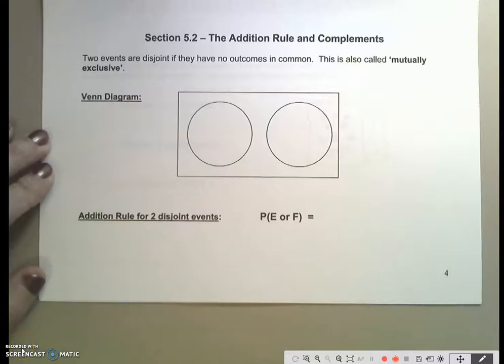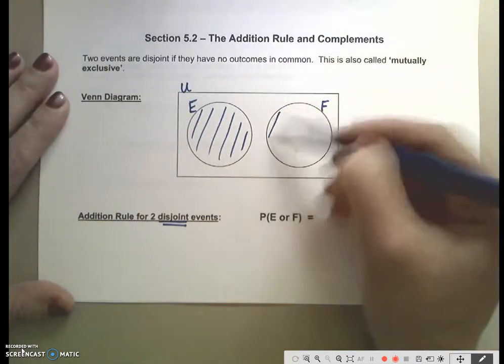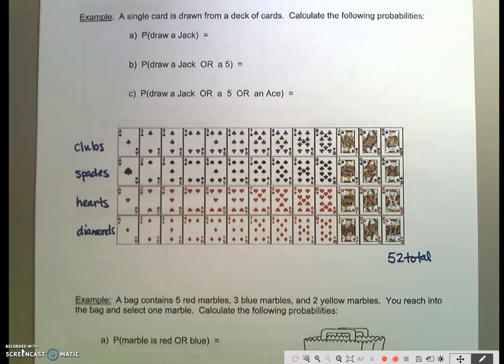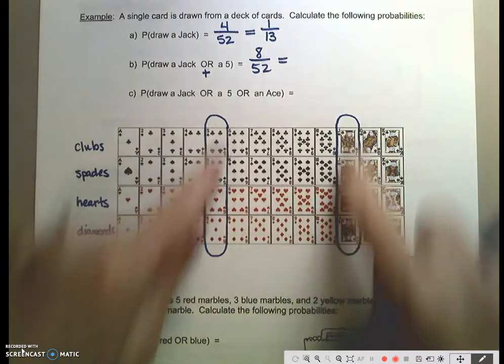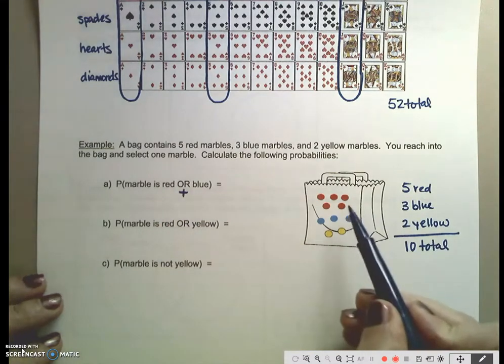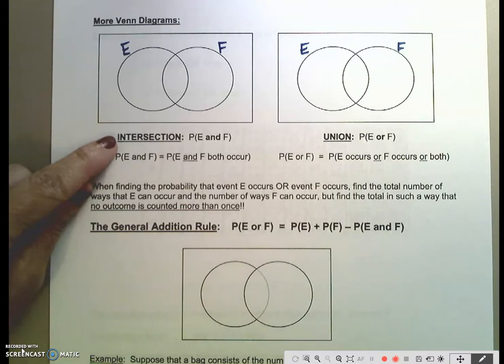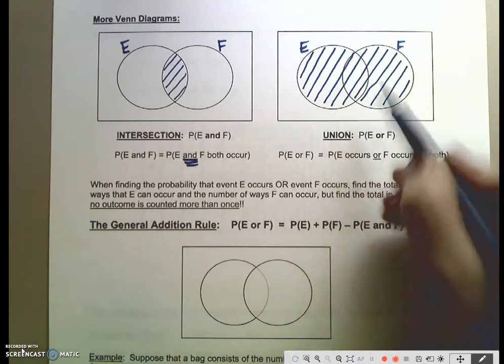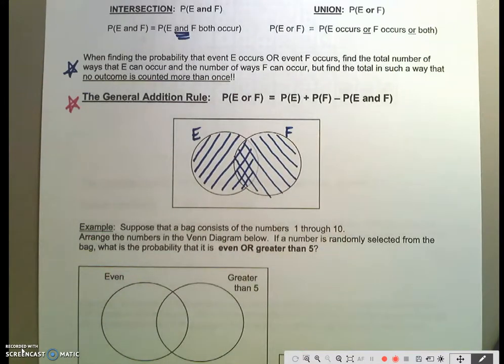Section 5.2 - part 1